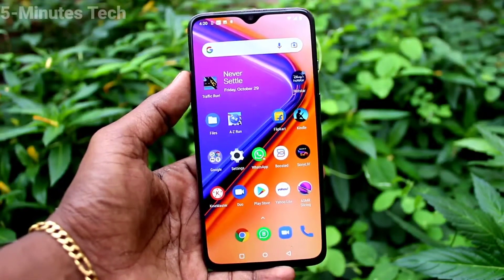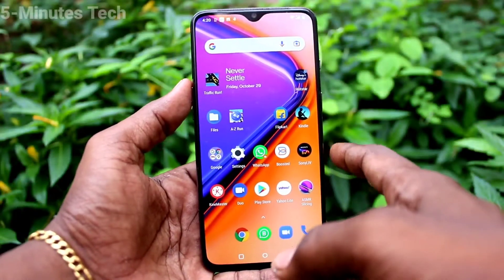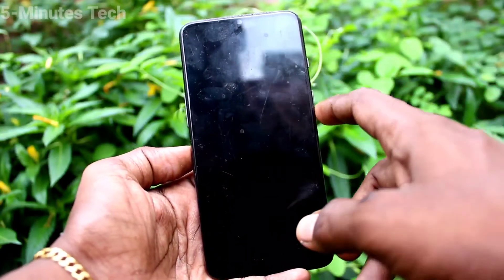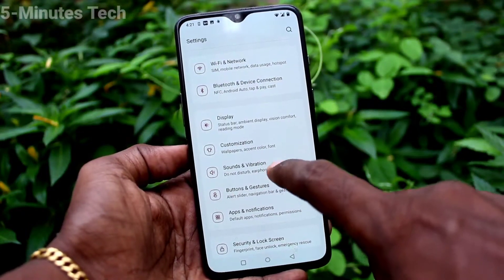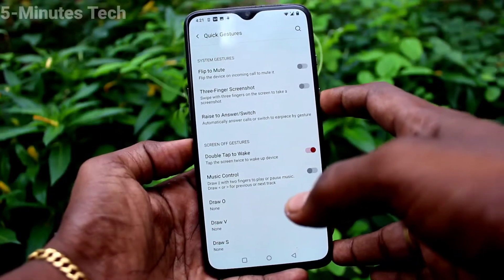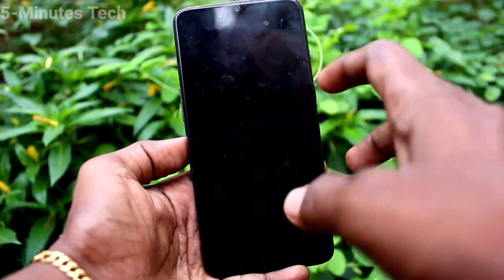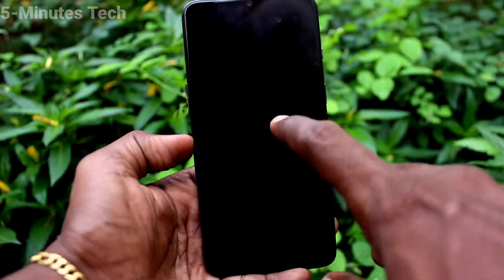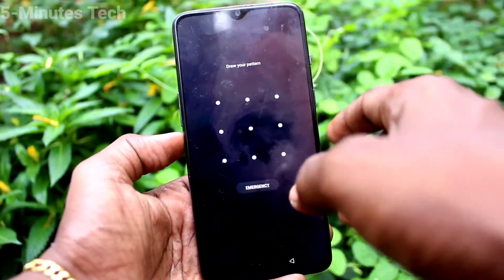How to enable double to wake up the screen in Oneplus 7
Oneplus 7 double tap to wake up the screen settings: Learn here how to enable double to wake up the screen in Oneplus 7 smartphone